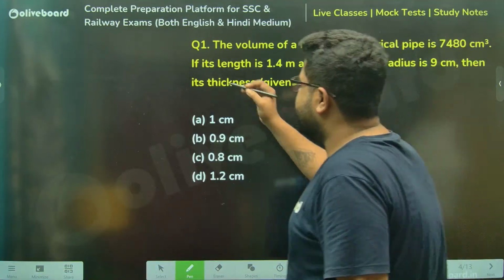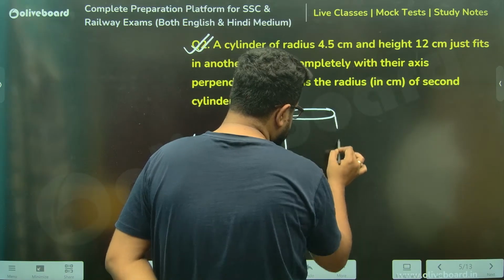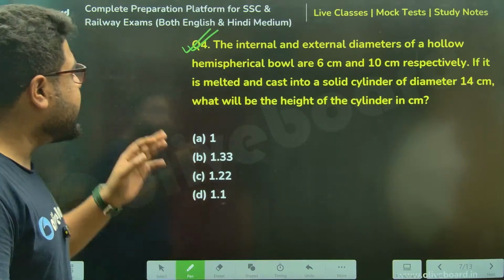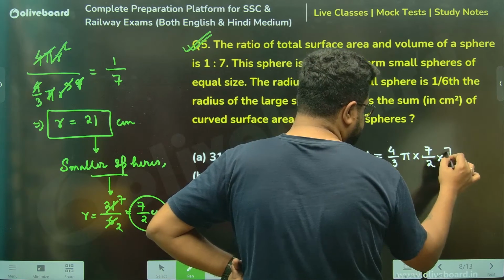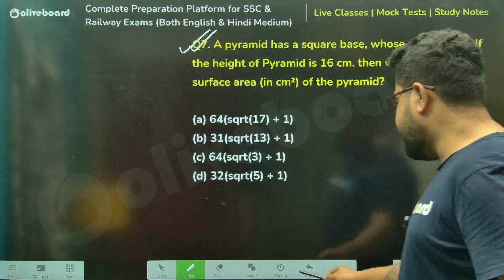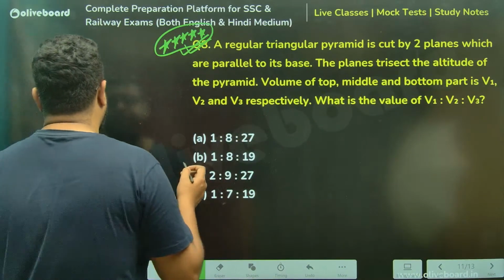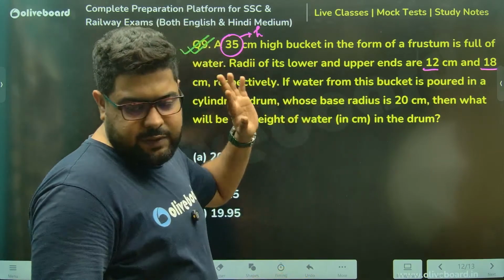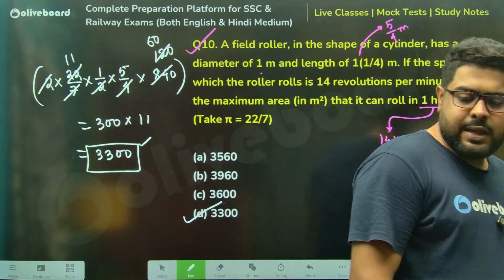3D Mensuration | Tough Questions + Concept | SSC CGL 2026 Maths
3D Mensuration | Tough Questions + Concept | SSC CGL 2026 Maths